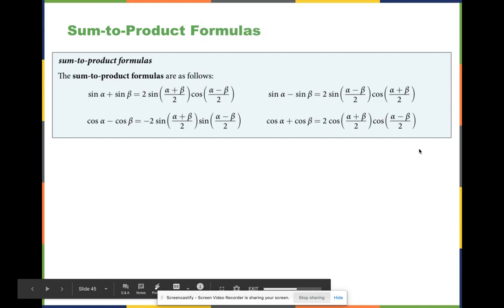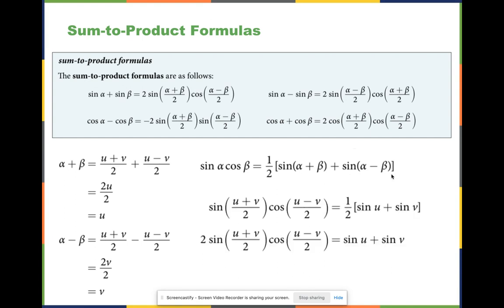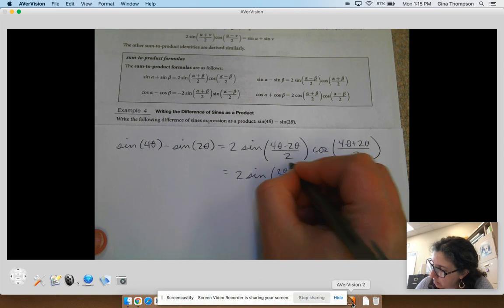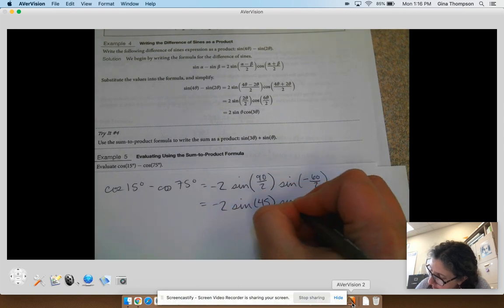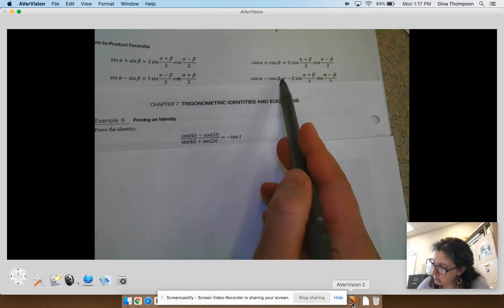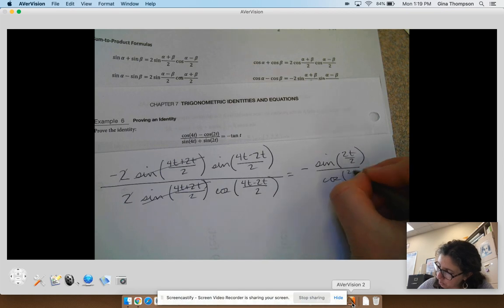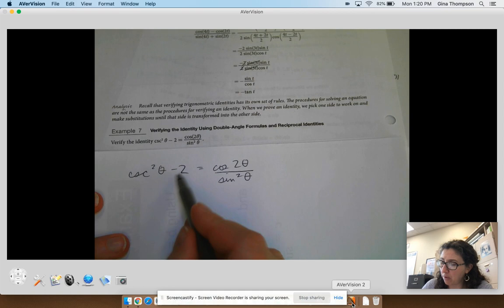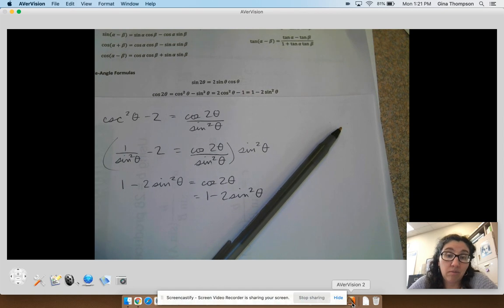7.4.2 Sum-to-Product Formulas